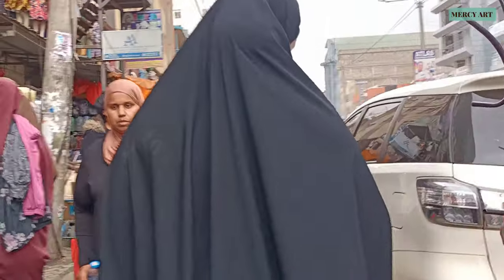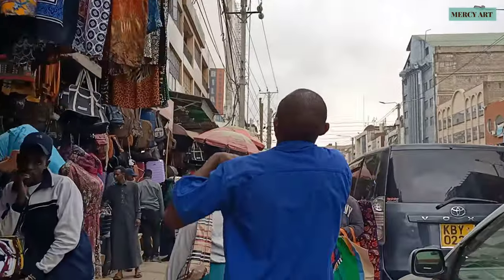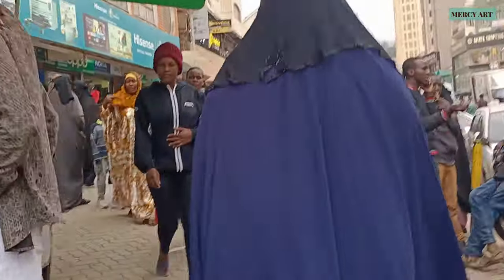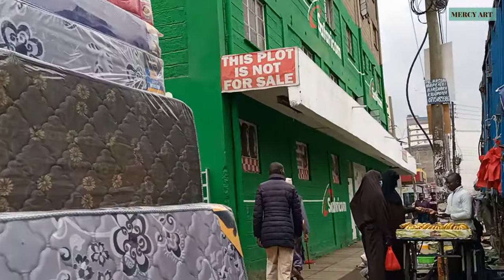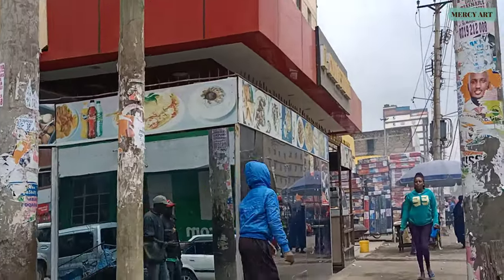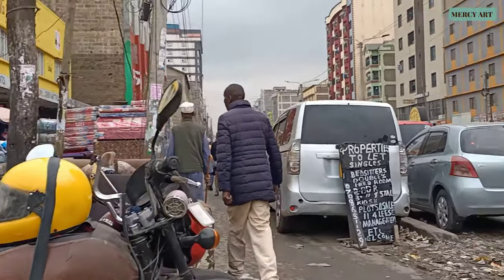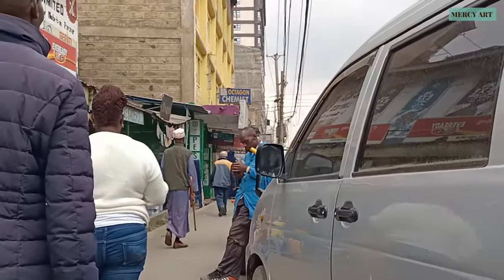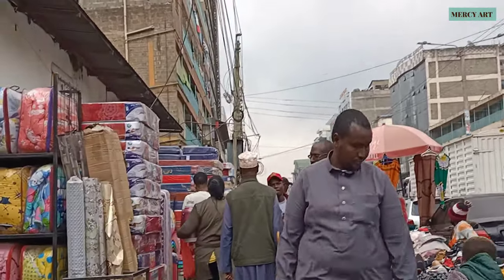EASTLEIGH | NAIROBI KENYA I Sights and Sounds !!!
EASTLEIGH | Sights and Sounds !!!